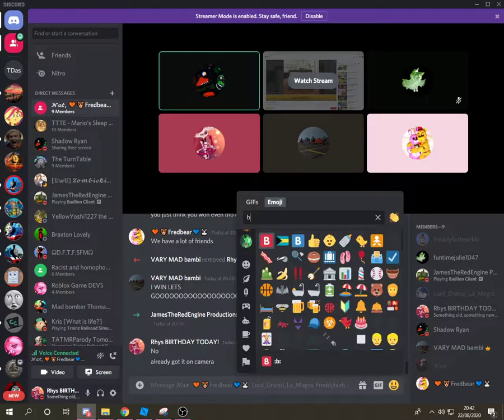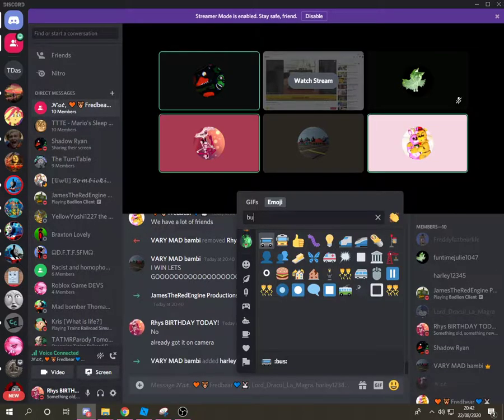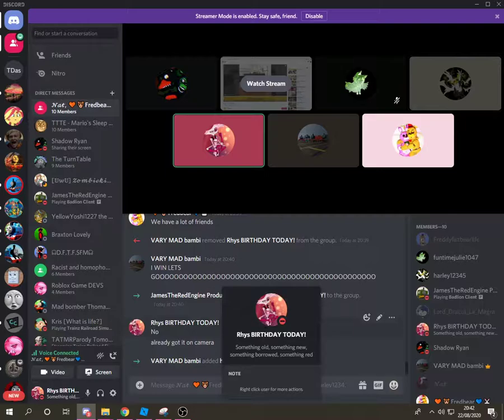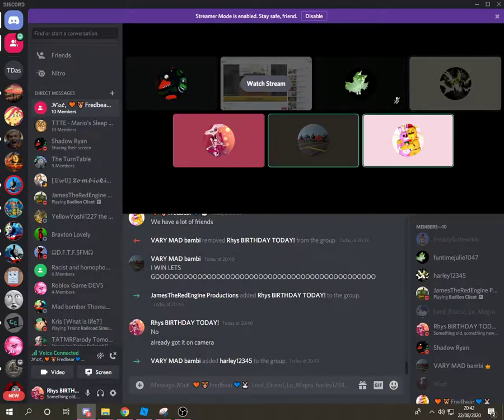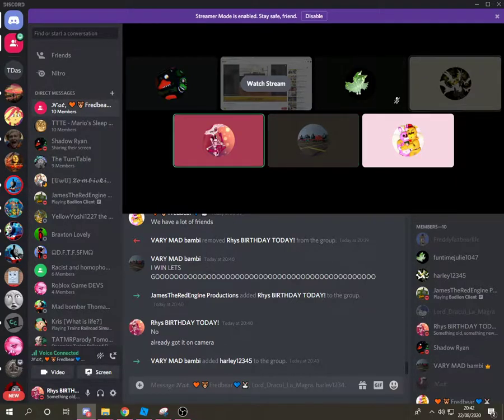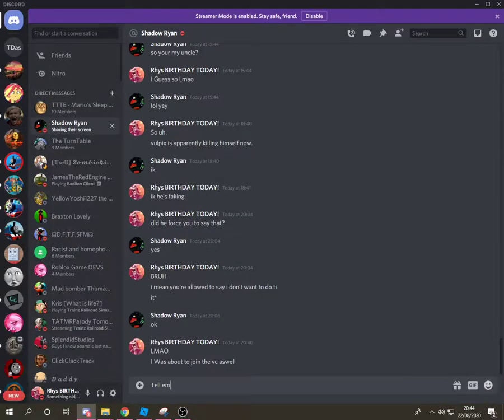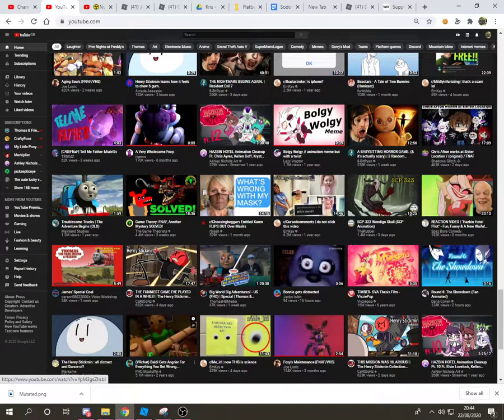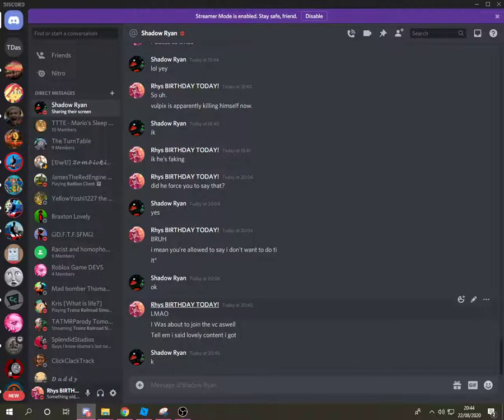Vulpix being racisto